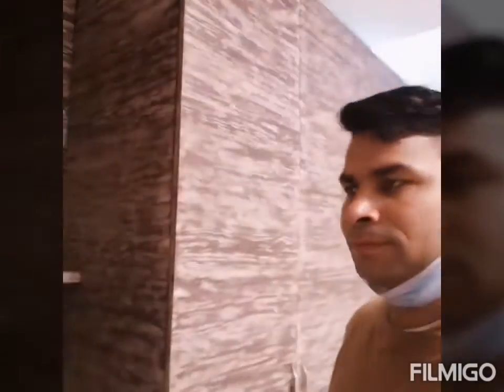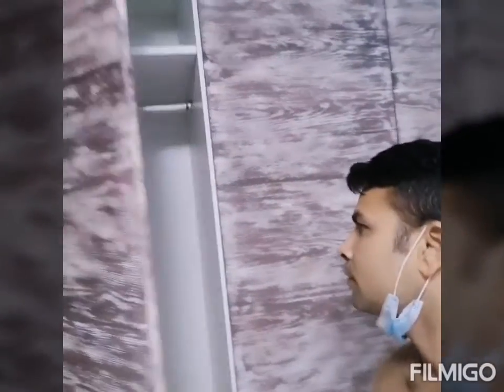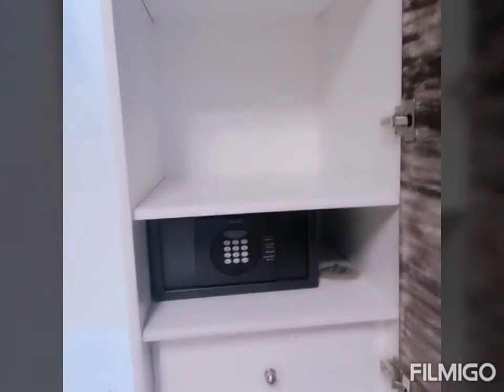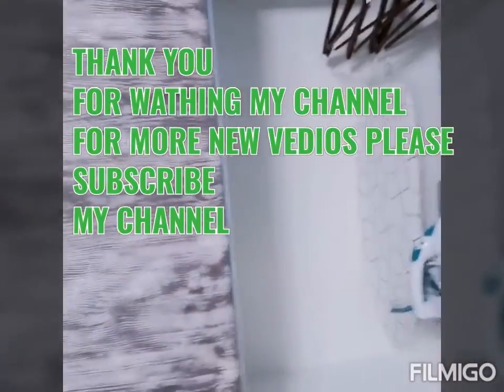The Luxery rooms in Hotels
Give your comments  how do you feel